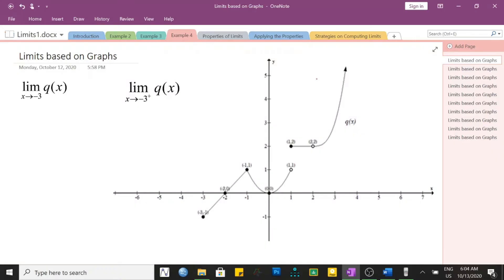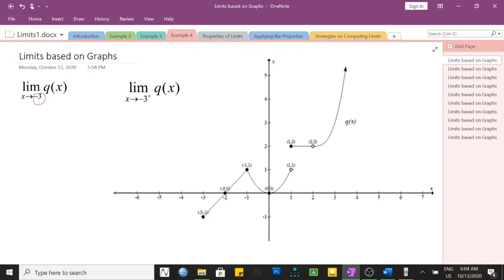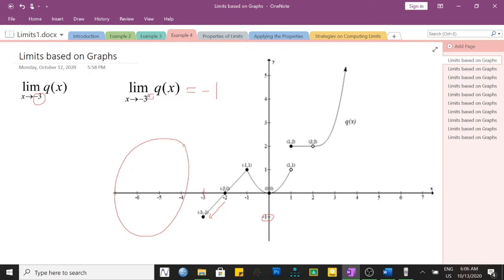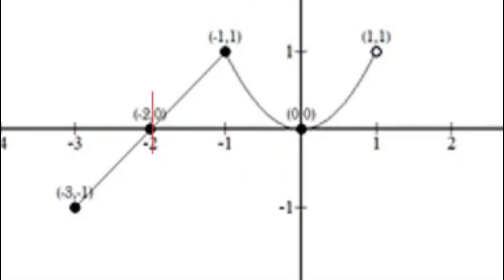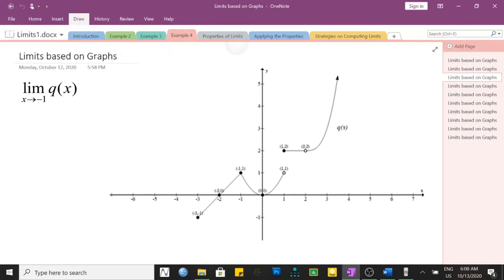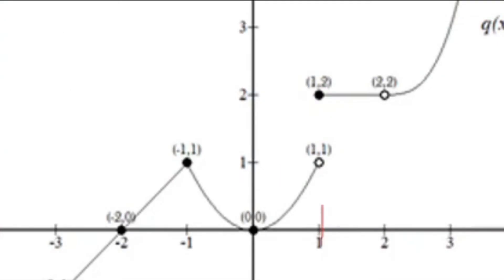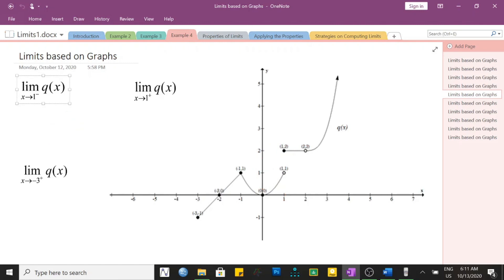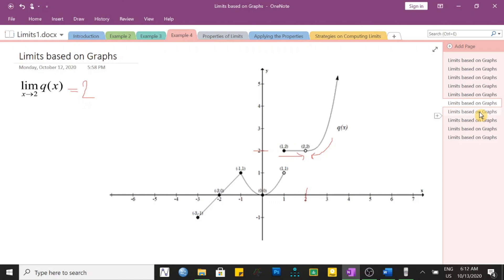Identifying the limit based on graph | Differential Calculus for Beginners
This presentation shows how to identify the limit of a function based on its graph.